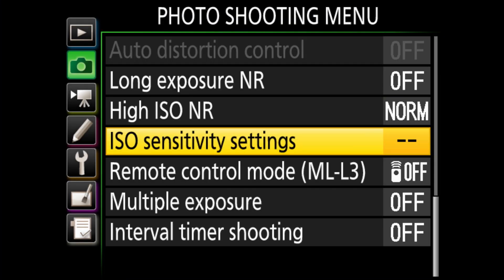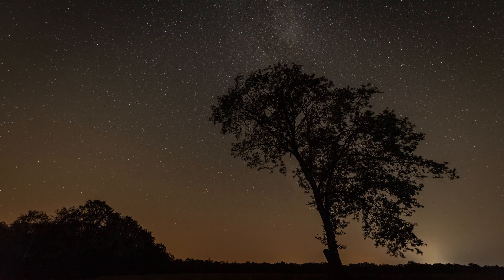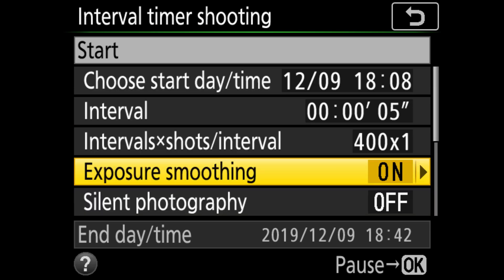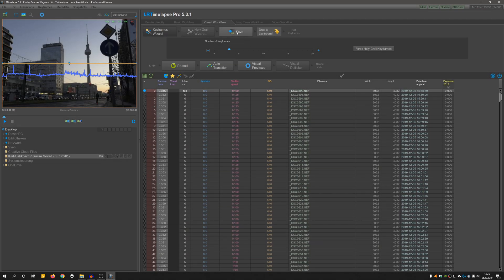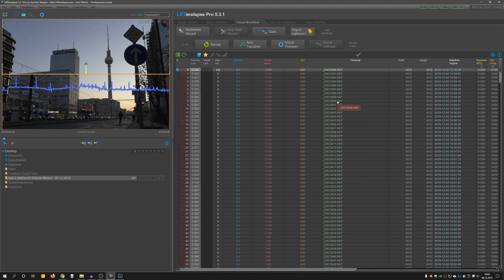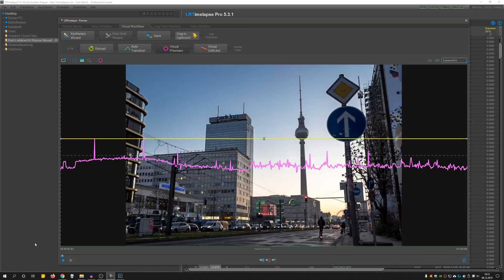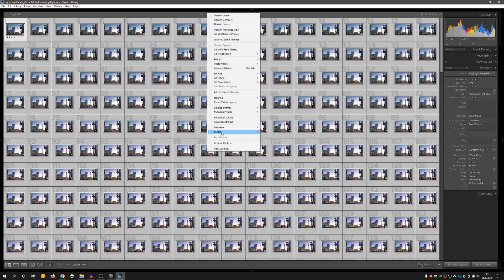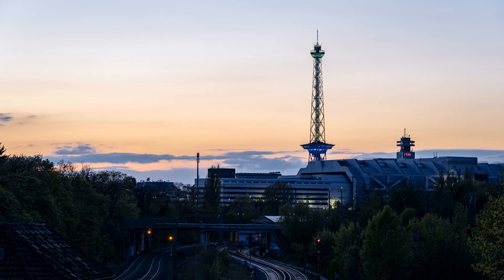Time Lapse made with RAW Photos (LRTimelapse)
Professional time lapse sequences for your video projects created with LRTimelapse. This video shows you an easy understanding guide how to get your time lapse done. The pro version of LRTimelapse is used in this video but everything can be done with the free version.